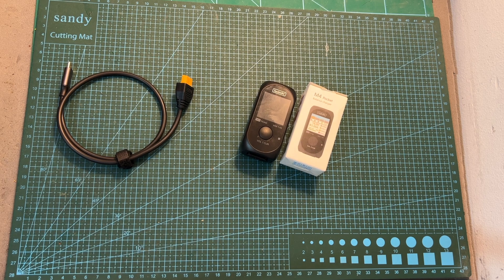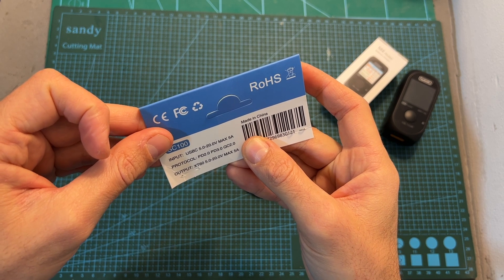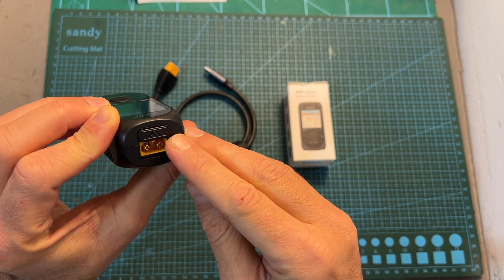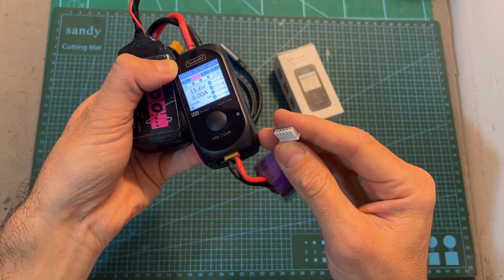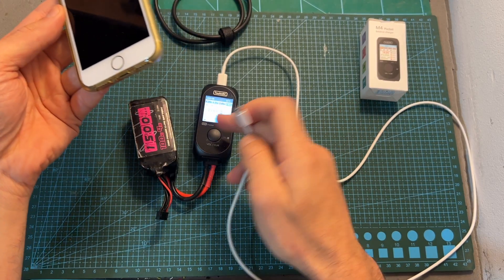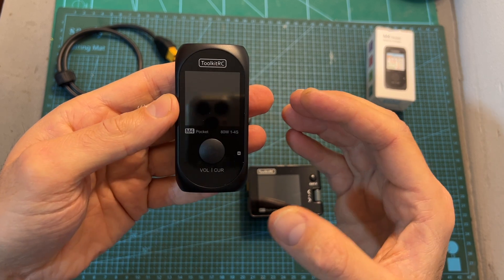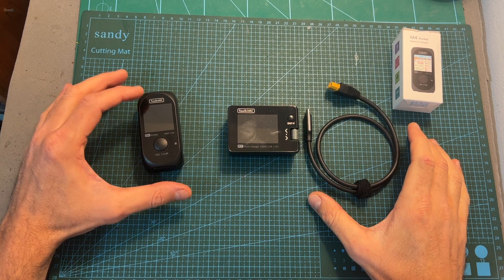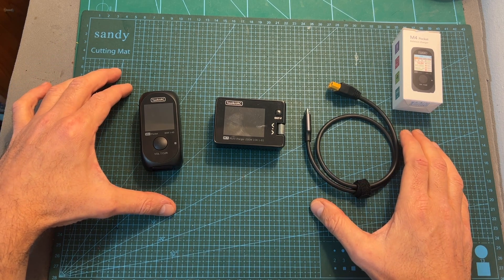Travel Friendly Charger // ToolkitRC SC100 & M4 Pocket Charger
► ToolkitRC M4 Pocket

╠╗║╚╝║║╠╗║╚╣║║║║║═╣ I Really Appreciate Your Support!

Description:

ToolkitRC M4P Pocket DC 80W 5A XT30 XT60 Input USB-C Input/Output Charger for 1-4S LiPo Battery Quick Charger Function

Specification:

Input Voltage: XT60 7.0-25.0V  MAX 5.0A
                            USB-C 7.0-20.0V
USB-C protocol: QC,PD,AFC,FCP Protocol
Type of battery: LiPo LiHv LiFe LipoStorage 1-4S
Charge power: 1.0-5.0A@MAX 80W
Balance current: 400mA @4.20V
Balance accuracy: -0.005V @ 4.2V
USB-C output: 1.0A @5.0V

Product size: 80*40*30 mm
Product weight: 75g
Pack size: 82*42*32 mm
Pack weight: 85g
LCD: IPS  1.54inch LCD 240*240 Pixel

Packaging included:

1X ToolkitRC M4 Pocket Charger

Toolkitrc SC100 Type-C to XT60 Charging Cable for Toolkitrc M7 M6 M6D M8S Charger

Specification:

Brand: ToolkitRC
Length: 55mm
Diameter: 5mm
Input:USBC 5.0-20V MAX 5A
Protocol:PD2.0 PD 3.0 QC 2.0
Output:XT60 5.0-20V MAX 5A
Plug: USB-C to XT60 Plug
Color: Black

Packaging included:

1X ToolkitRC Cable